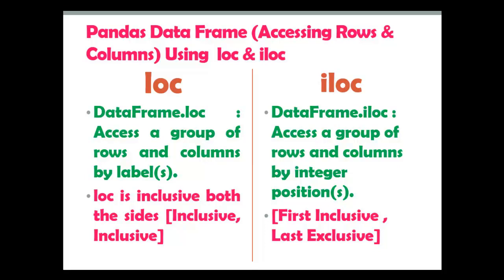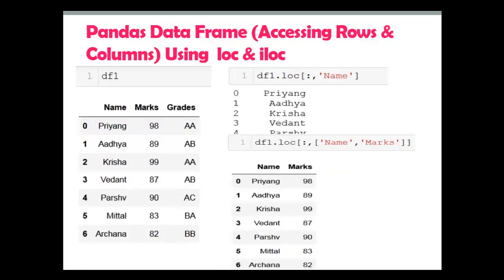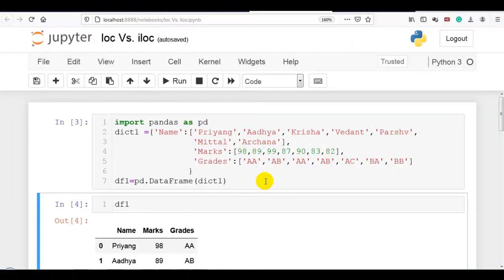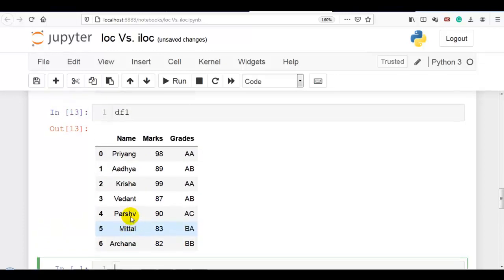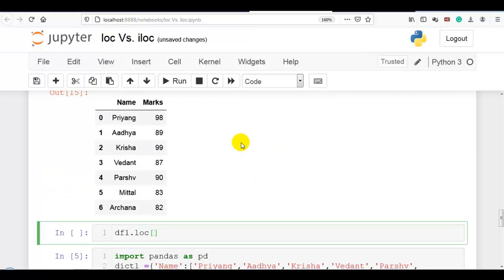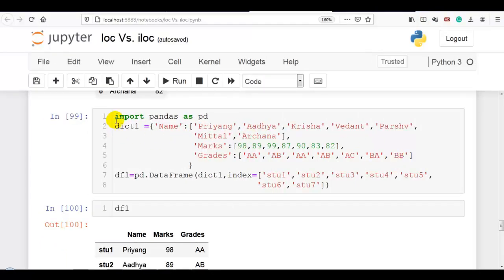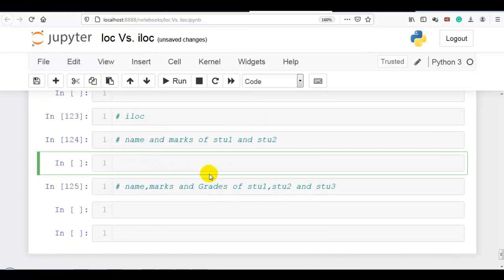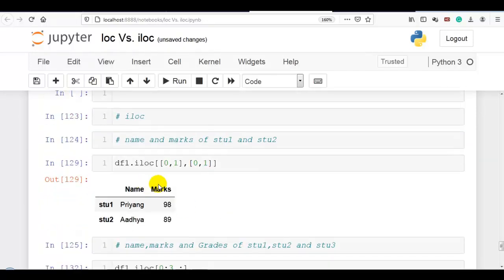8. loc Vs. iloc Pandas Data Frame | Python Pandas Tutorial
In this video, I have Compared loc Vs. iloc very clearly with many practical
examples.

loc Vs. iloc Pandas DataFrame | Python Pandas Tutorial (2020)

Data Frame 1
import pandas as pd
dict1 ={'Name':['Priyang','Aadhya','Krisha','Vedant','Parshv',
                'Mittal','Archana'],
                'Marks':[98,89,99,87,90,83,82],
                'Grades':['AA','AB','AA','AB','AC','BA','BB']

dict1 ={'Name':['Priyang','Aadhya','Krisha','Vedant','Parshv',
                'Mittal','Archana'],
                'Marks':[98,89,99,87,90,83,82],
                'Grades':['AA','AB','AA','AB','AC','BA','BB']
df1=pd.DataFrame(dict1,index=['stu1','stu2','stu3','stu4','stu5',
                             'stu6','stu7'])